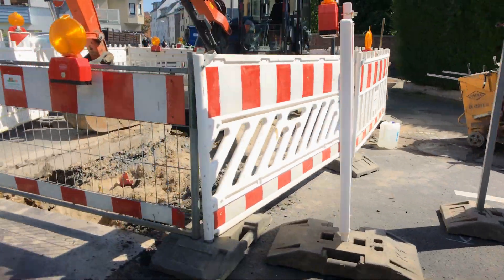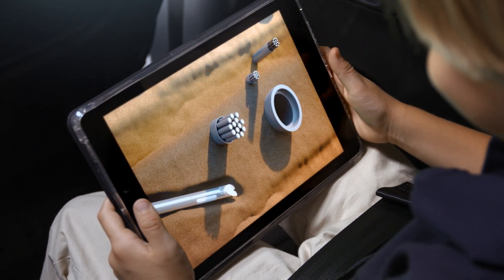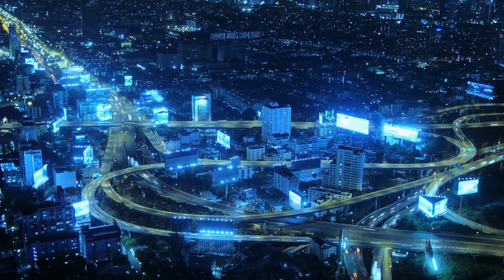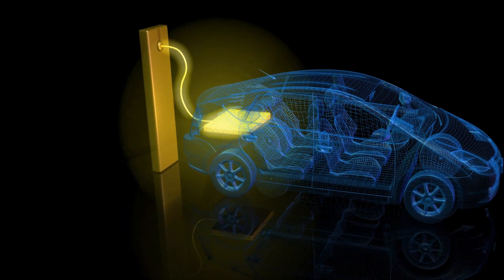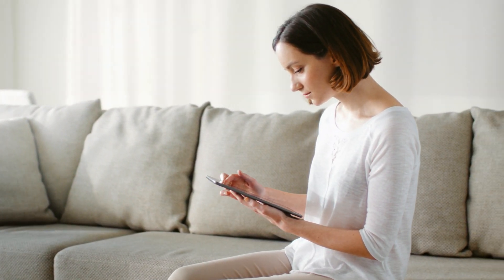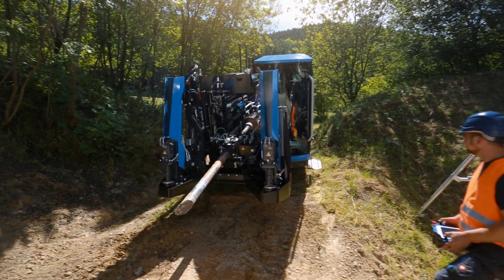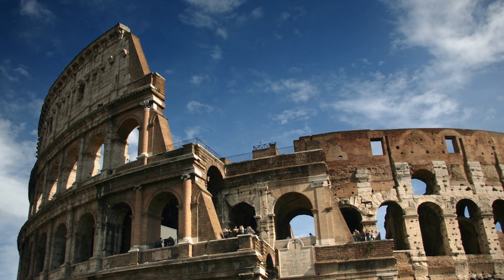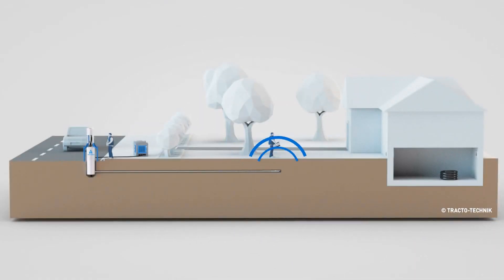TRACTO-TECHNIK image video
Whether you want to expand your pipeline network, make connections to the end user or renew pipelines - all of this can be done underground without having to break up the ground. The trenchless NODIG technology is used in the construction of pipeline networks for water, gas, electricity, telecommunications, district heating, fiber optic networks, e-mobility, pipeline construction and wastewater disposal.

The NODIG technology makes a valuable contribution especially with regard to the supply security of the increasingly complex pipeline infrastructure, such as the provision of drinking water and fast Internet or the energy supply, thanks to its ecological and economic advantages. Thanks to consistent technical developments in machine technology and accessories, there is now a trenchless solution for practically every type of pipe laying or renovation. And no matter what this NODIG solution looks like in concrete terms, trenchless pipeline construction is generally more environmentally friendly, sustainable and economical than open construction.